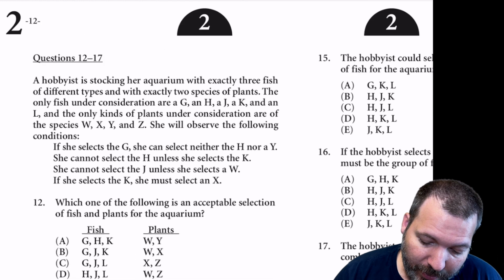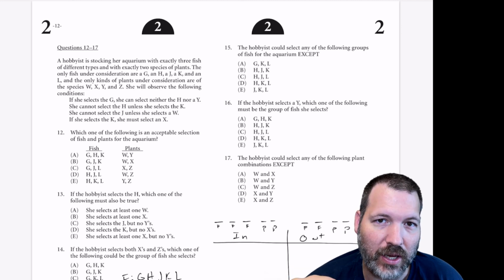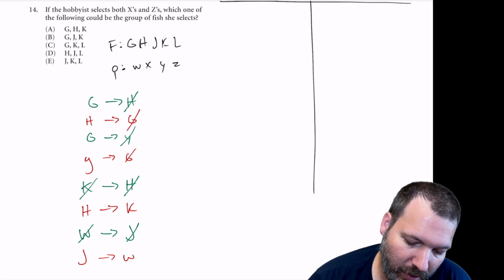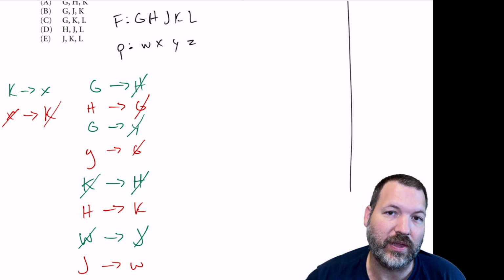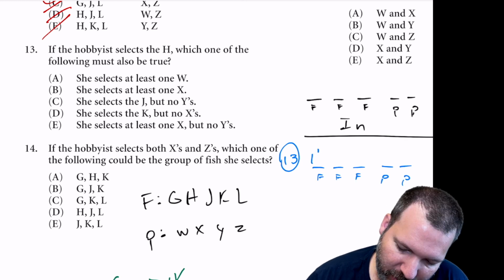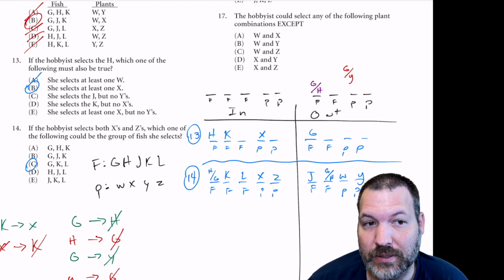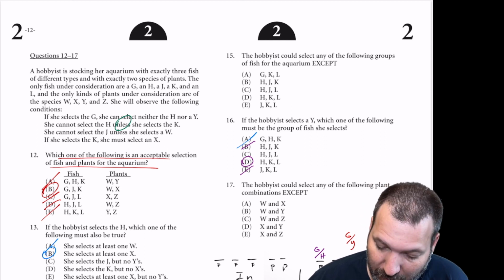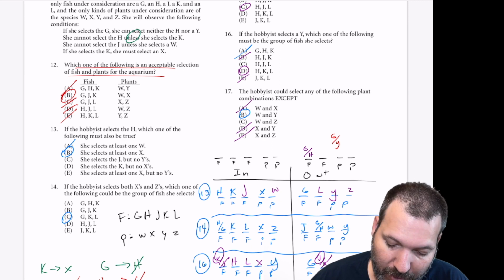PrepTest 5 Game 3: Our First In and Out Game! // Logic Games [#19] [LSAT Analytical Reasoning]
I've been waiting for this one! An In and Out game is a special type of grouping game in which there are only two groups: you're either in or you're out (like Oceans 11…very topical). In this particular case, we have the additional advantage of knowing how many items are on each side, though that is not always the case on these games. Usually, In and Out games have all or nearly all conditional clues. This particular game has all conditional clues, so I also spend some time talking through how to symbolize conditional clues, and what common deductions we can look for with conditional clues.

As promised, I continue to work through all three-hundred-ish games of the official LSAT releases. This is the LSAT PrepTest 5 Game 3. If you have a particular game you'd like me to move up in the order, throw it in the comments and I'll do my best.

 preptest games